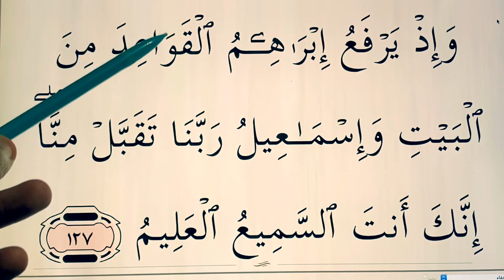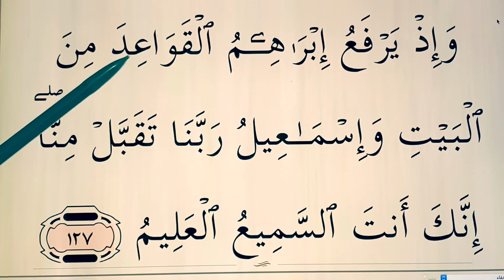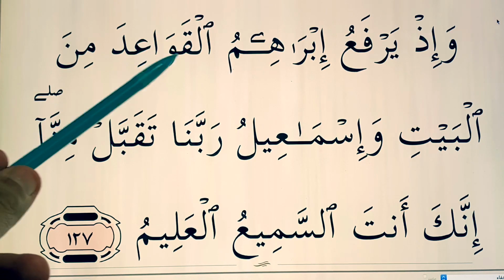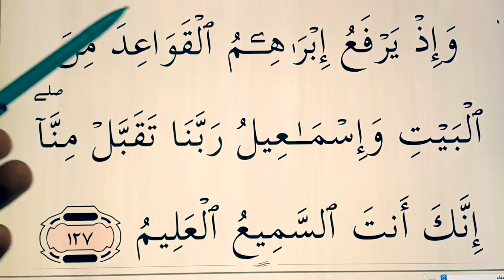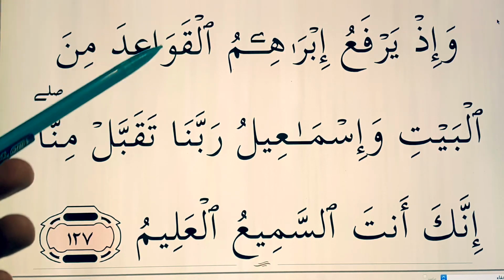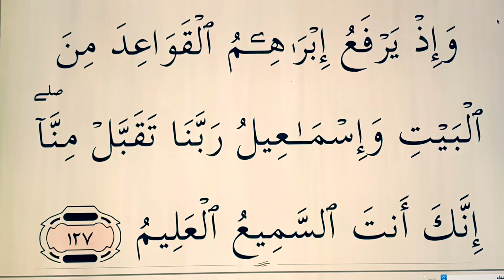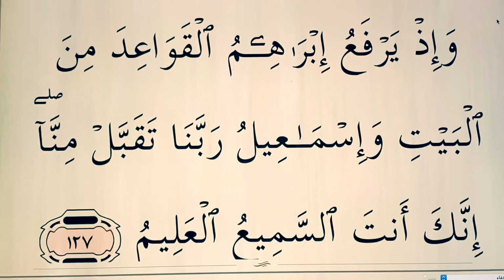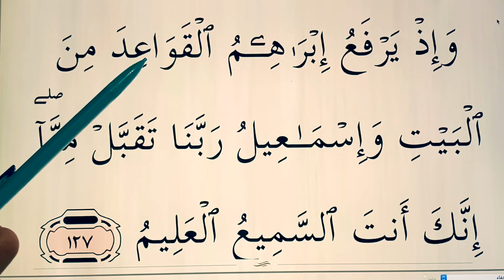Quran for Beginners Lesson 53 ( Surat al Baqarah verses 127-128 )